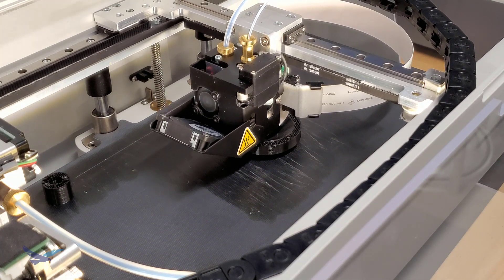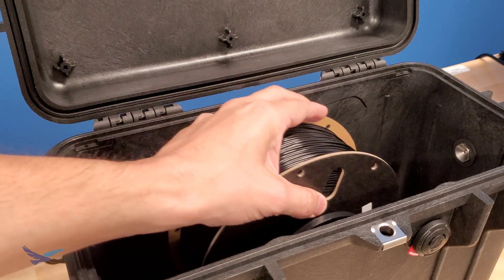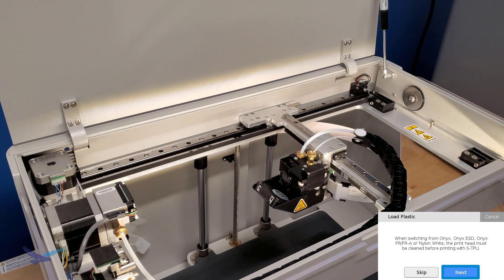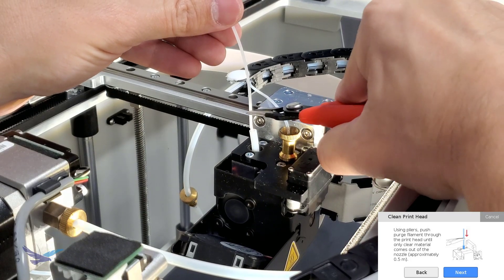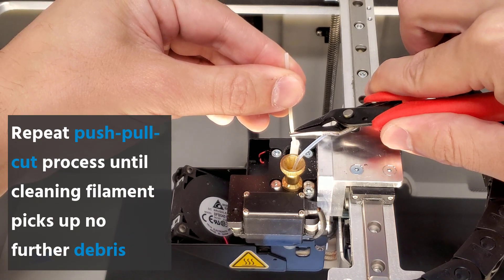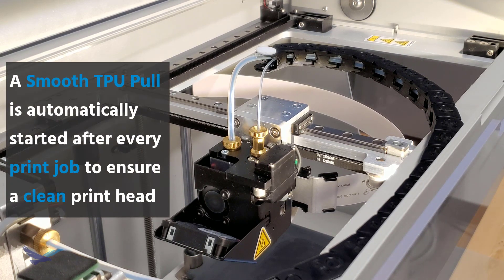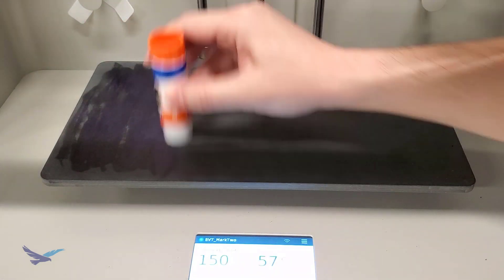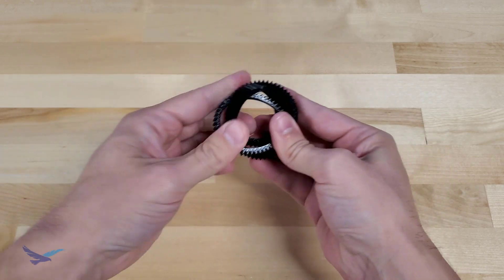How to Load Markforged Smooth TPU 95A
In a previous video, we overviewed the new Markforged Smooth TPU 95A material and how it can be beneficial for many applications. Today we’ll take a look at how an end user can quickly get this new material loaded into their Markforged composite printer and quickly start creating flexible parts of their own!

Chapters:
0:00 – 0:25: Intro
0:26 – 1:15: Unboxing a Smooth TPU Spool
1:16 – 4:18 Loading and Print Head Cleaning
4:19 – 5:13: Smooth TPU Pull
5:14 – 5:57: Print Bed and Part Slicing
5:58 – 6:32: Outro